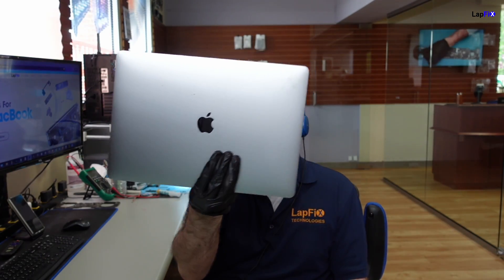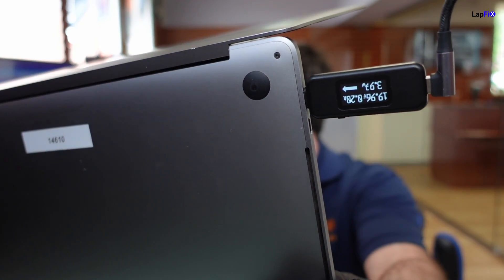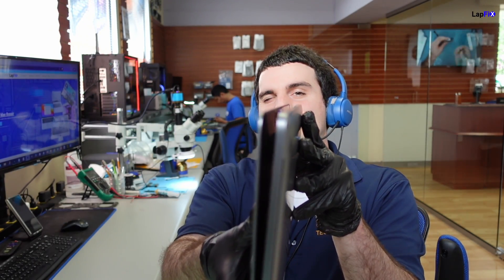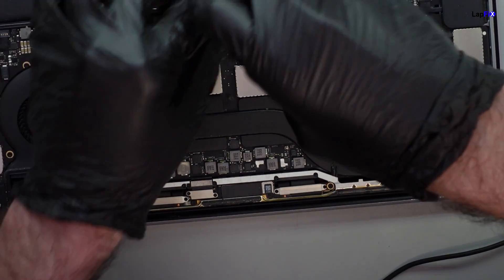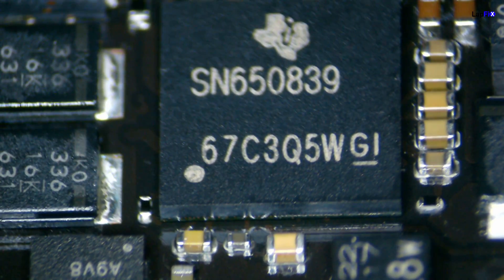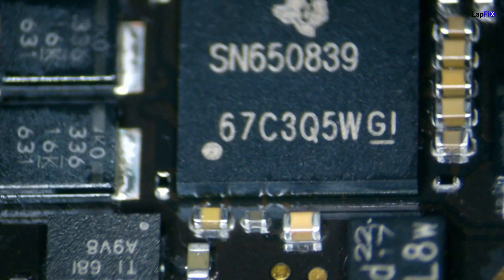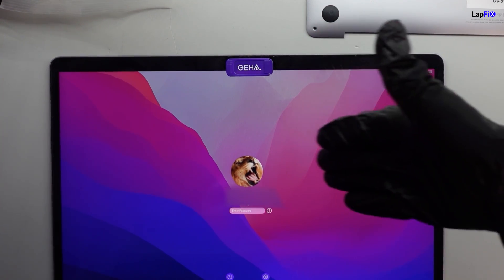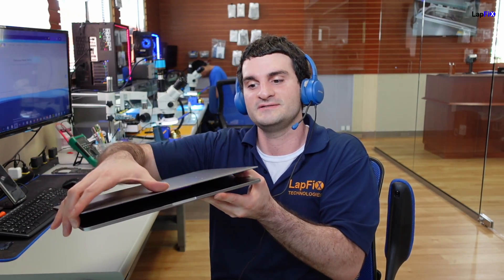Fixing a MacBook Pro 2017 15" with Liquid Damage | Logic Board Repair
Hey everyone, In this video we will be Fixing a MacBook Pro 2017 15" with Liquid Damage | Logic Board Repair. We will be opening the hard drive in our clean room and guiding you  step-by-step on how to properly open and inspect the drive.